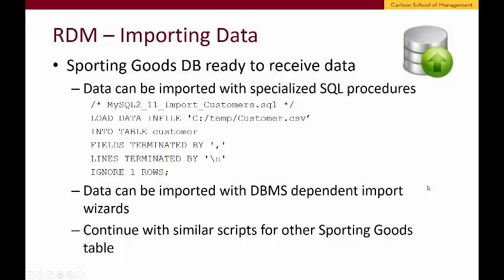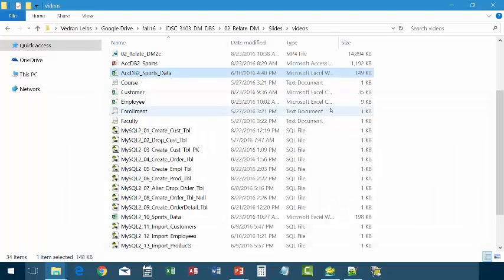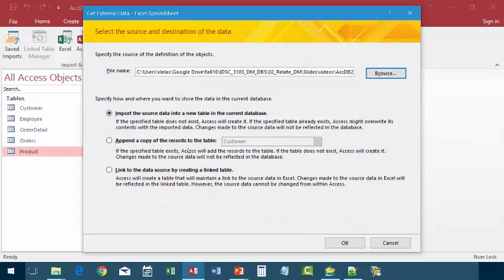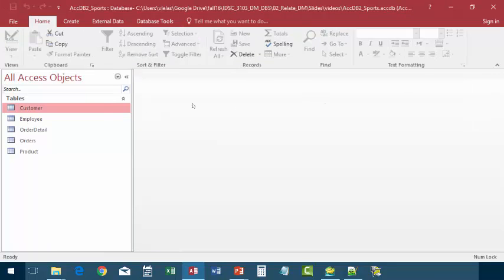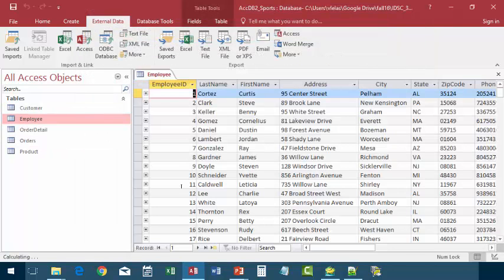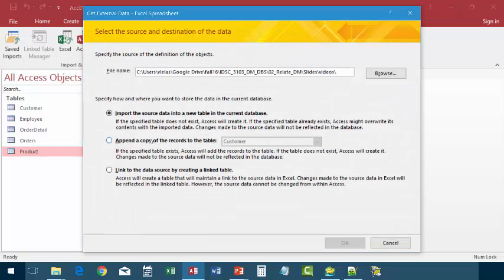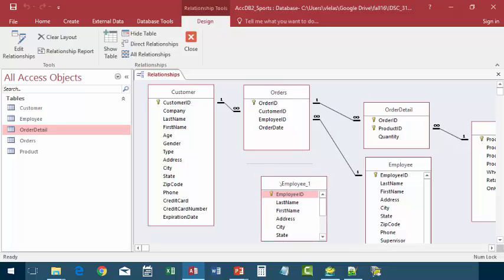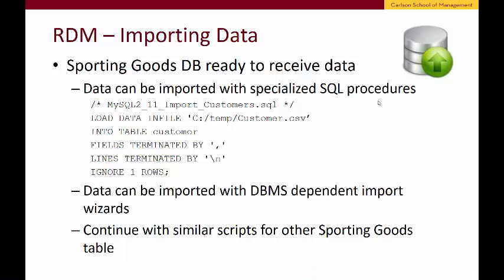02 Relate DM2f